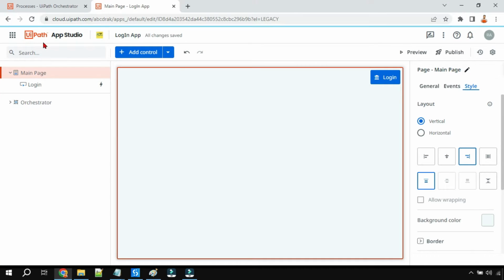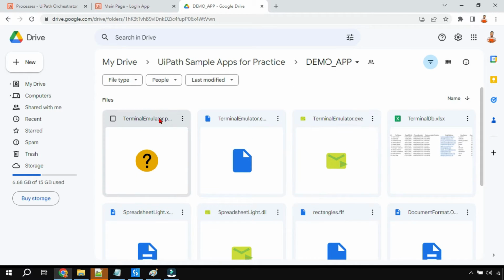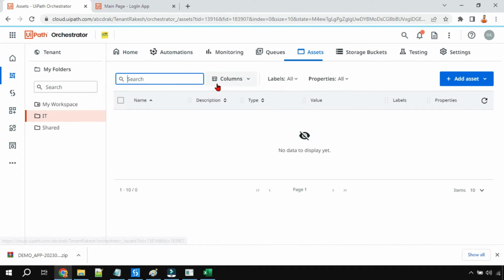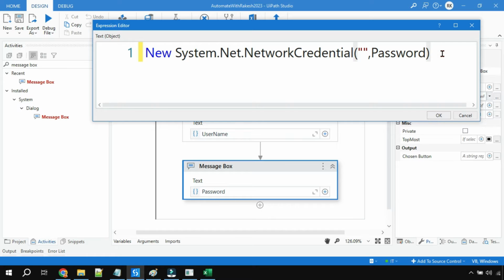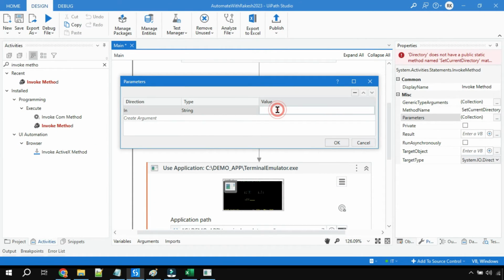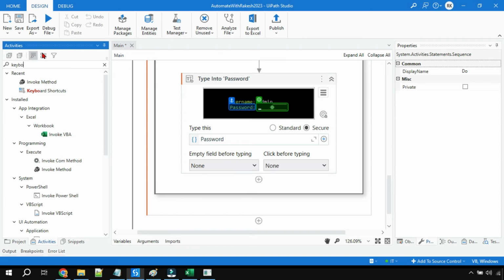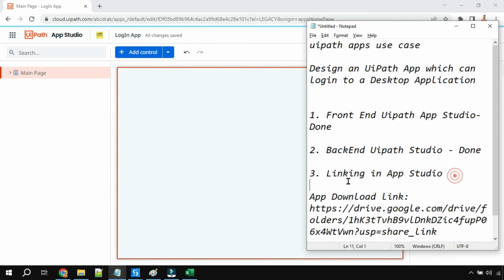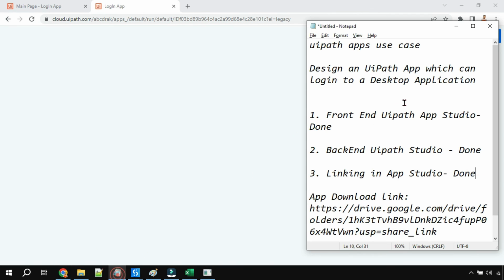UiPath Apps | How Do I Develop Login Button using UiPath Apps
Learn UiPath Apps , In this video using UiPath Apps Studio we will design a Login Button. Apps in the UiPath comes with loads of feature. To learn UiPath Apps from the scratch start here..